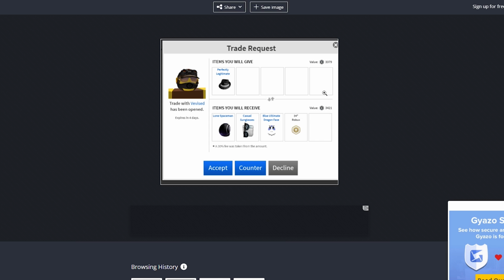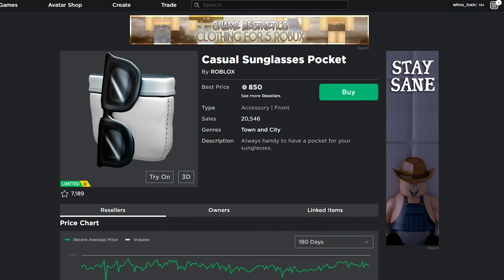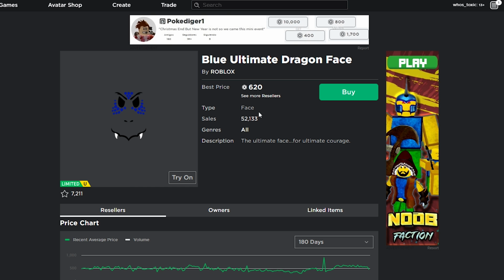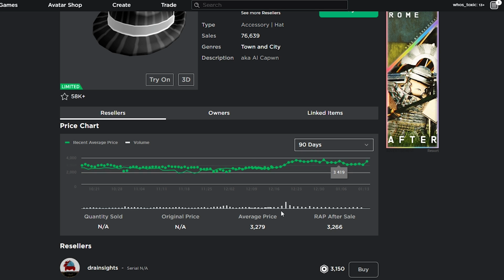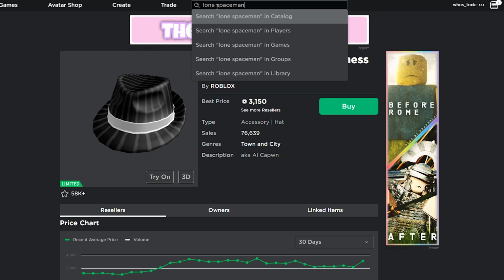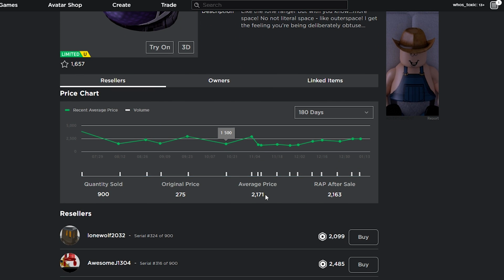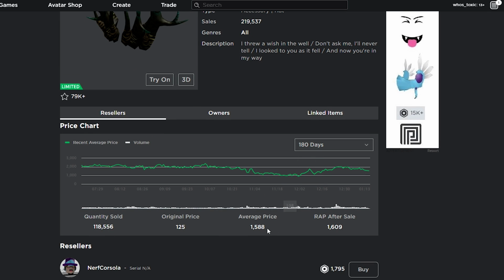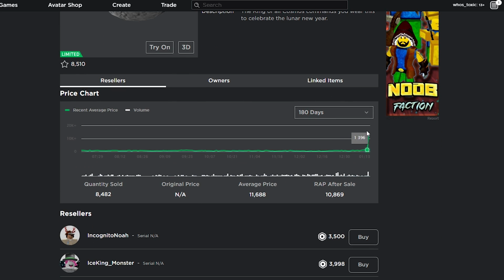How to Trade on Roblox (FOR BEGINNERS)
if you have any questions lmk in the comments i'll look through them and try to help